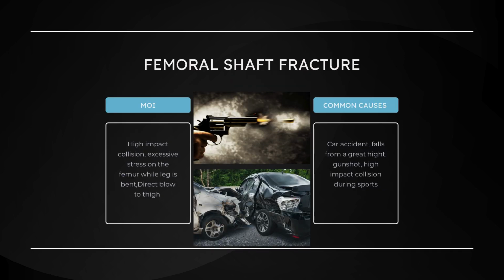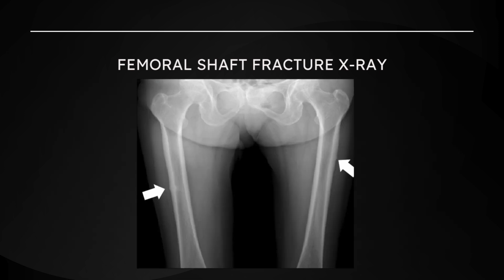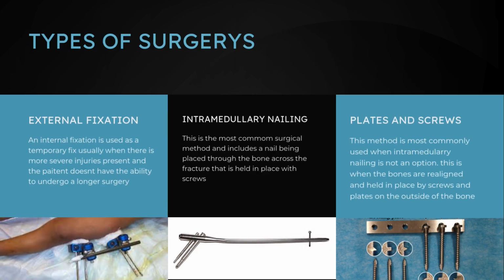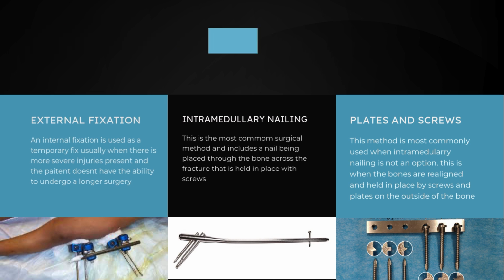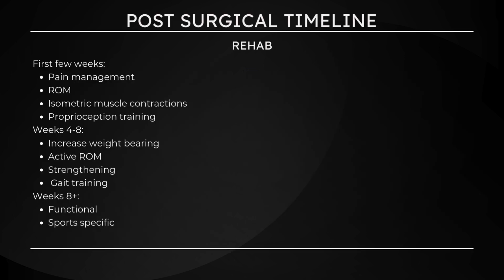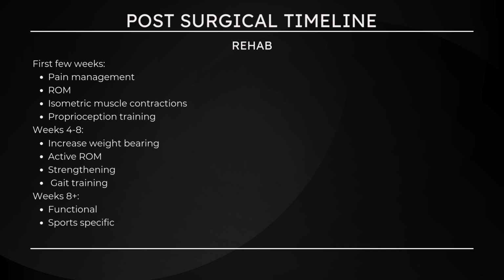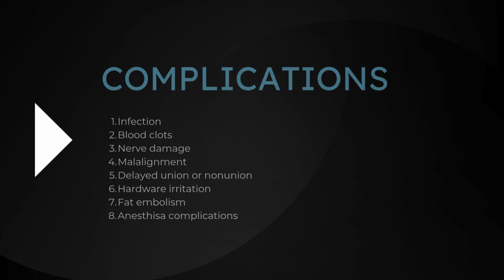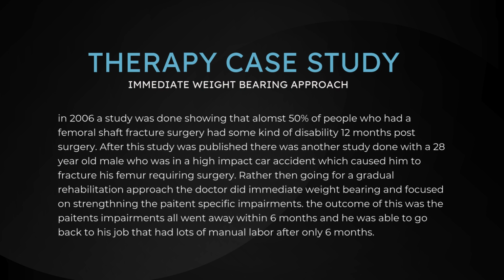Rehab for femur fractures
S.N.